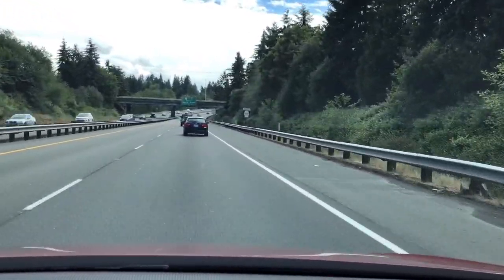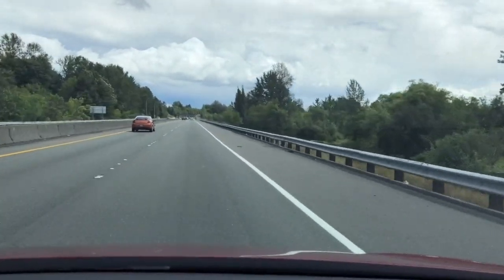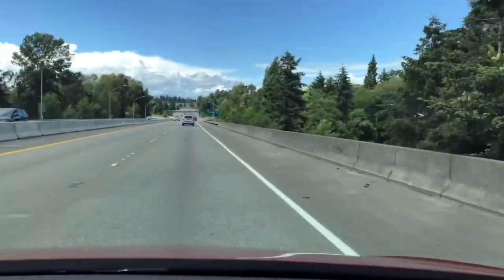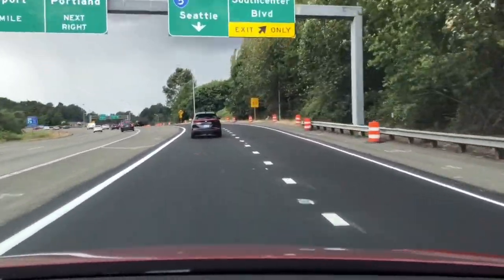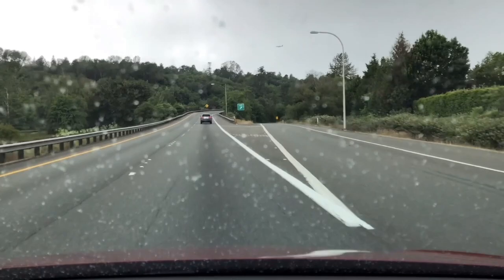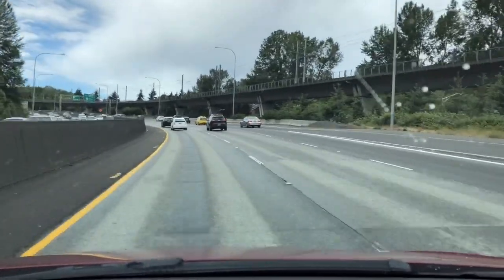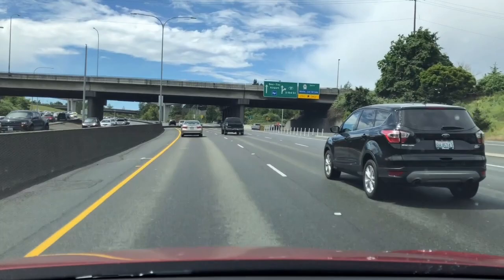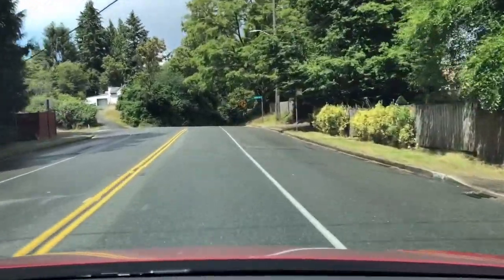Autopilot 2018.21.9 Torture Test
This video is a "torture test" of firmware 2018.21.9.  The new firmware does well overall but it still has the on-ramp step-over feature observed in prior builds back to 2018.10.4, and I had to intervene at one point when another vehicle was in the on-ramp next to me & my vehicle tried to move over.  Not good.  I also show what I consider to be a new major problem, that one can activate AP while driving on the wrong side of a two-lane road.  Credit to "A Digital Nomad" for first documenting this.